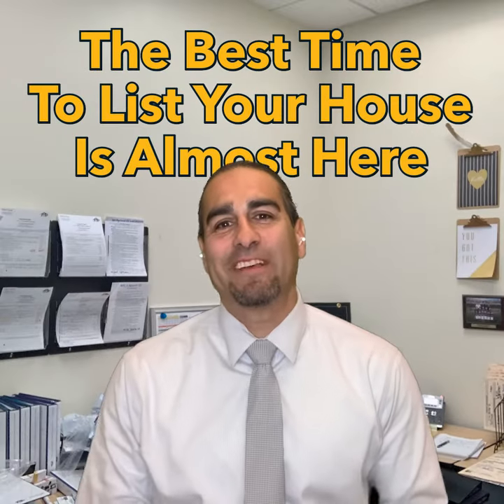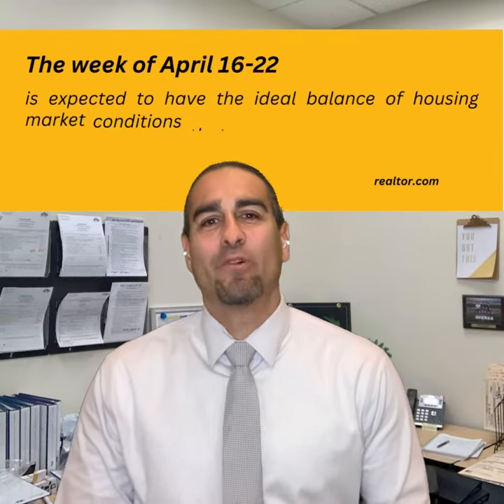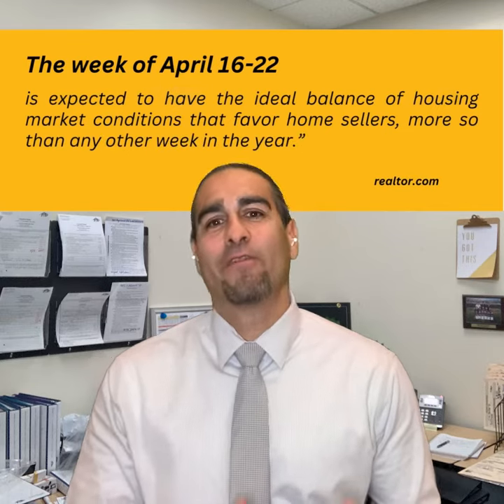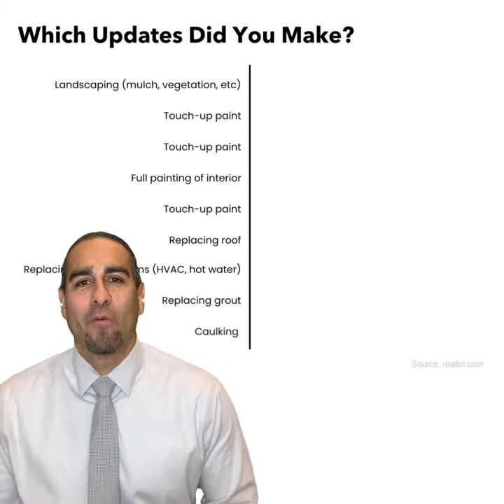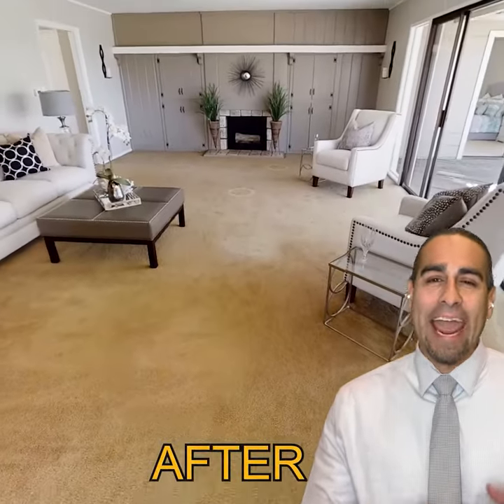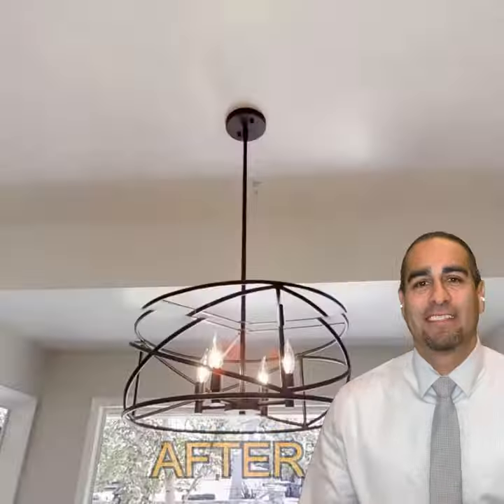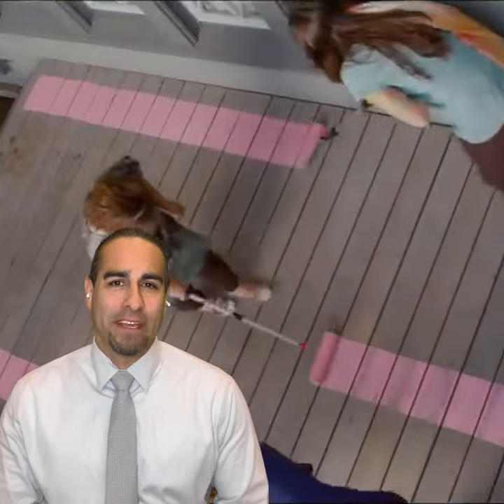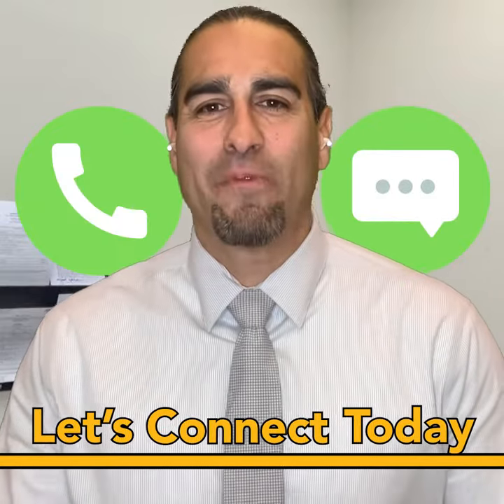The Perfect Time To Sell Your House Is Just Around The Corner - Get Prepared Now!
Attention all procrastinators!🫵 According to Realtor.com. The best time to sell your home is just around the corner.🫣 Run with these major tips and acted now so you don't miss the boat.🚢🏃‍♂️💨 Need help?